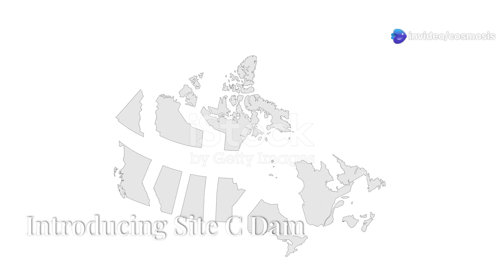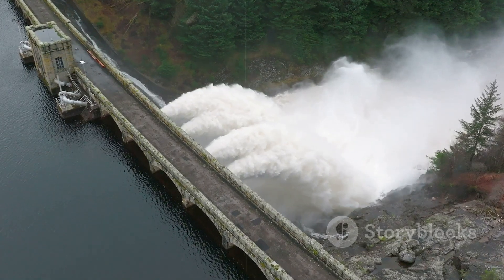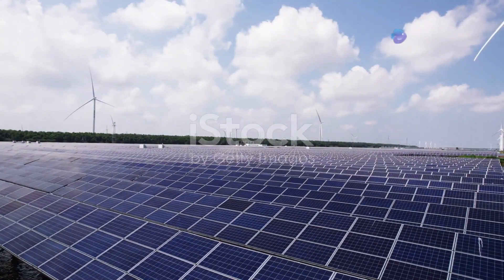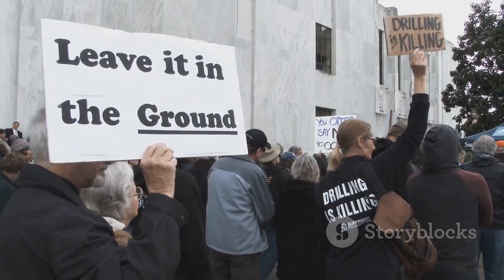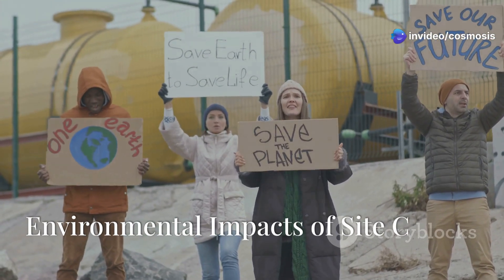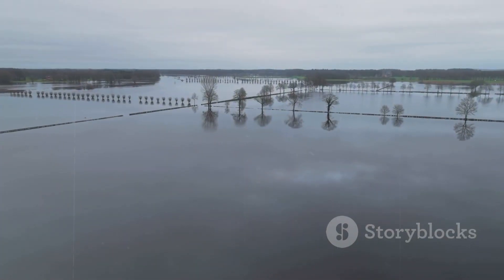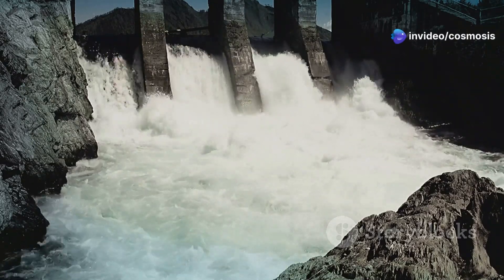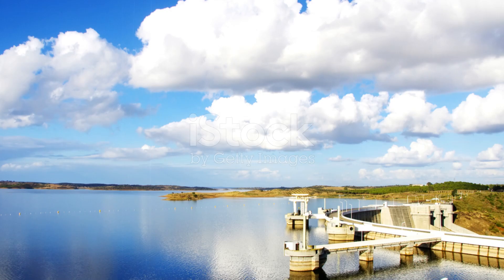Canada Pumped Billions of Gallons of Water into the Forest – What Happened a Year Later Was Shocking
Discover the complex and controversial journey of the Site C Dam in British Columbia. Set to be the fourth-largest hydroelectric power producer in the province by 2025, this ambitious project boasts a capacity of 1,100 megawatts—enough to power approximately 450,000 homes. However, its path has been fraught with environmental concerns, Indigenous rights issues, and escalating costs, now estimated at $16 billion.

Join us as we explore the dam's impact on local wildlife, agriculture, and Indigenous communities, alongside the economic benefits it promises. With two generators already operational, the Site C Dam stands at the crossroads of power, progress, and preservation.

See Less